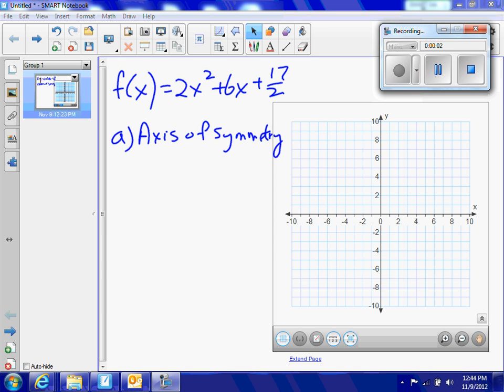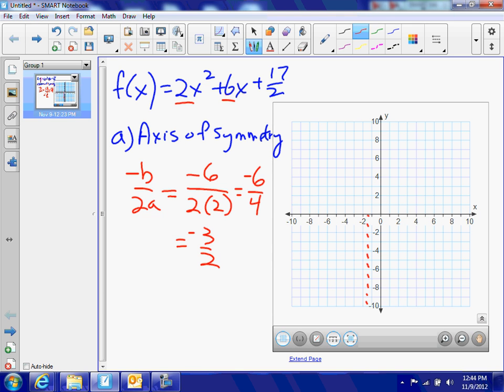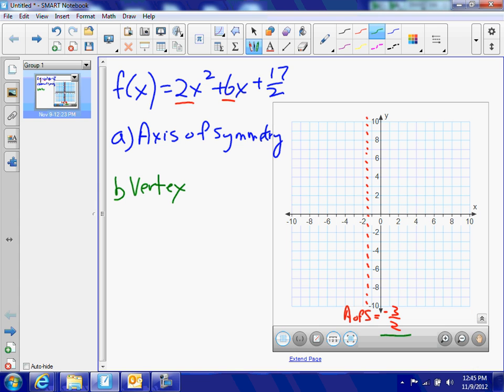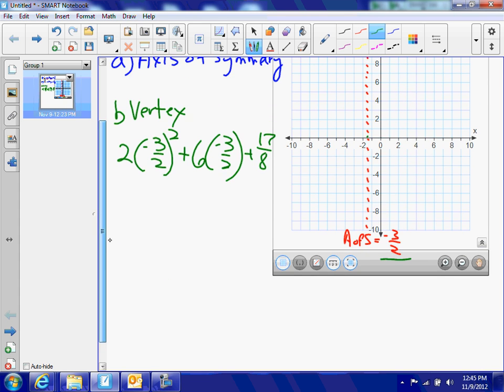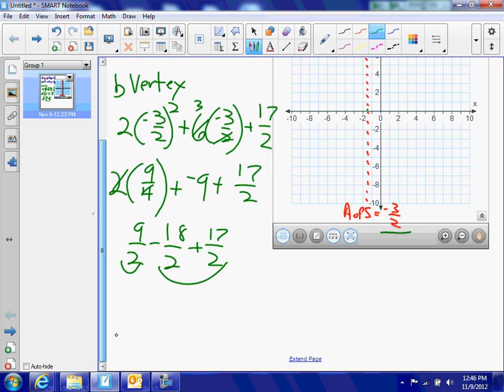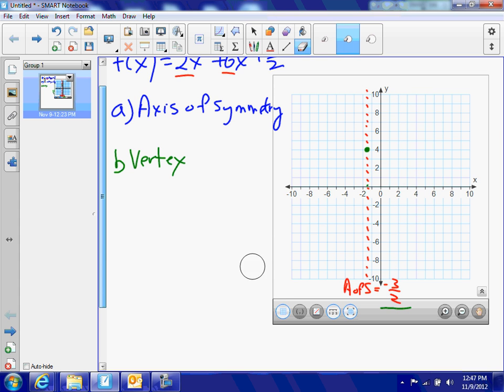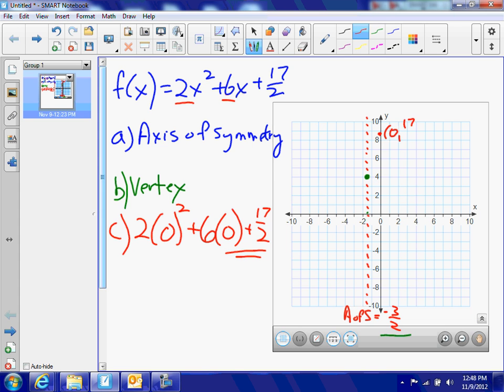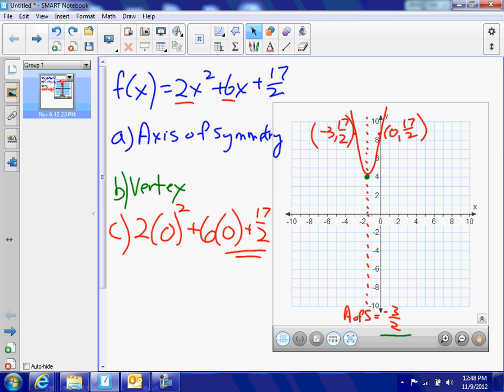Ch 4 Q1 #1